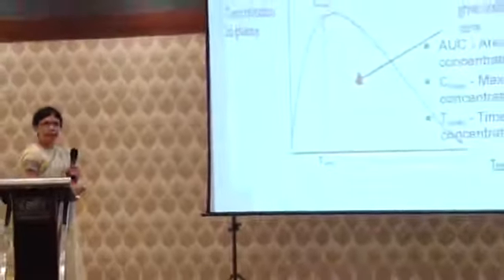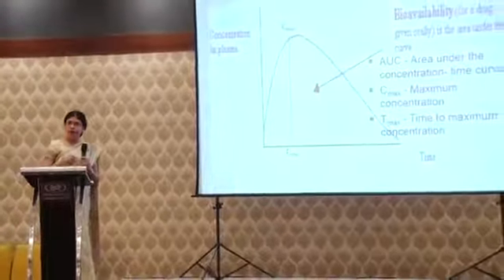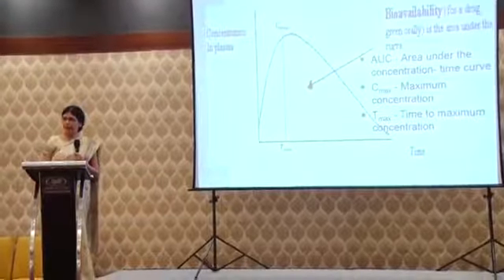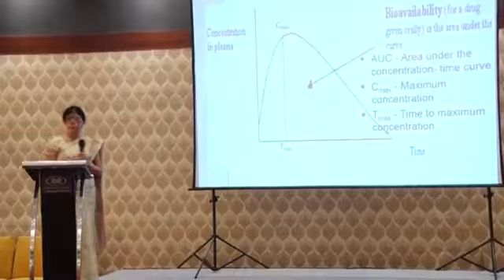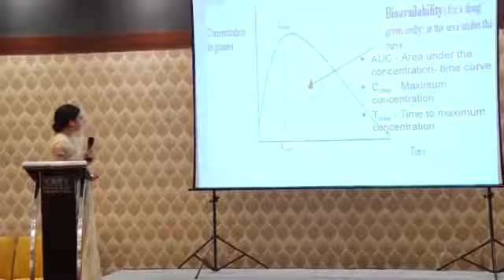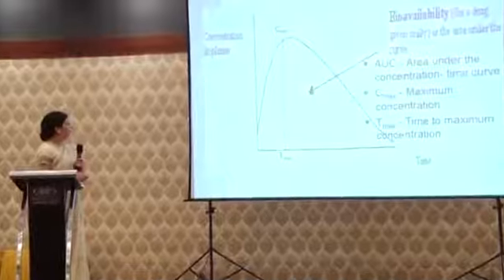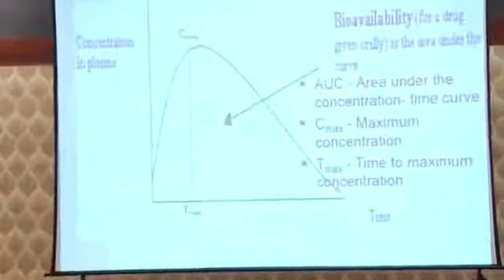Bioequivalence & Bioavailability studies by Dr. Sudharani Madam || AR media